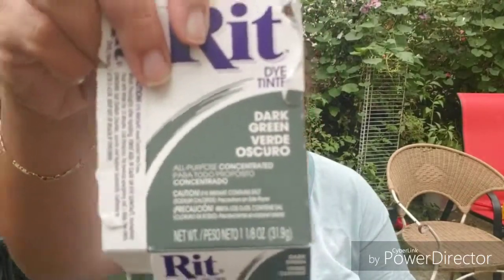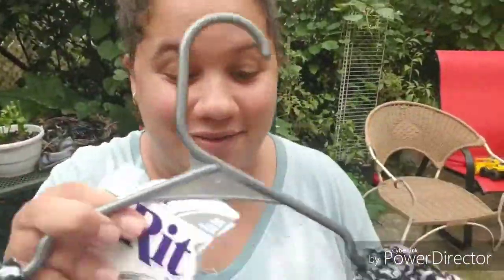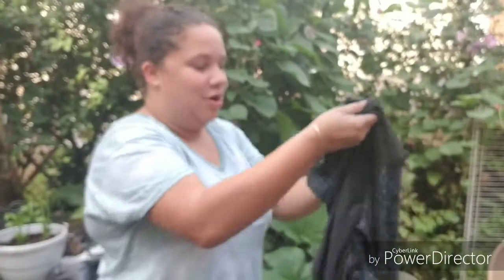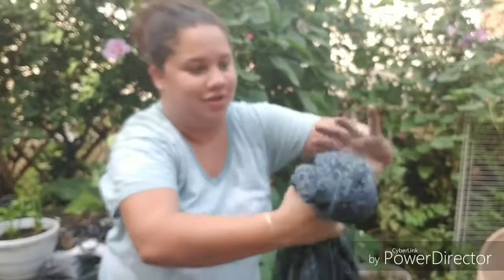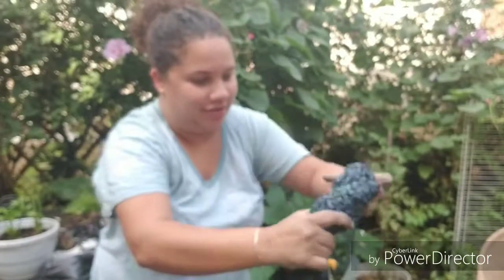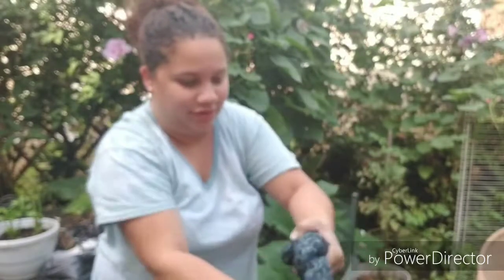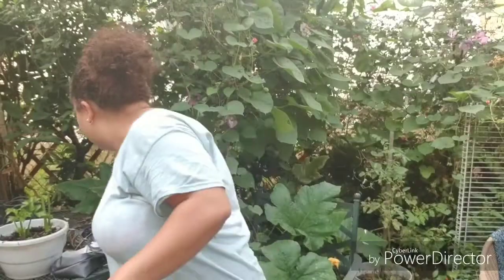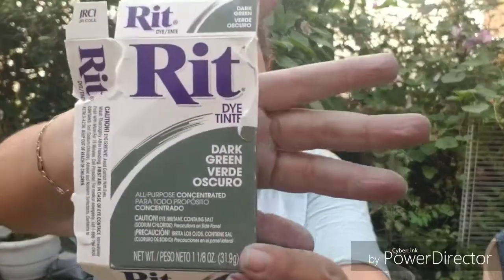DIY Tie Dye Lularoe Cici dress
I DYED MY LULAROE DRESS!

Posting Schedule:
Tue @3:15pm
Thur @2:15pm
Sat @12pm